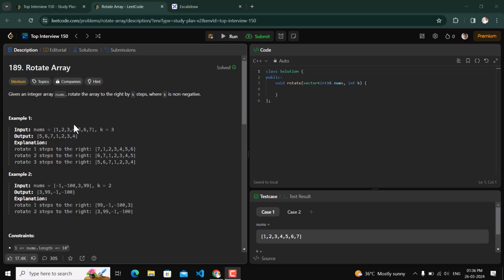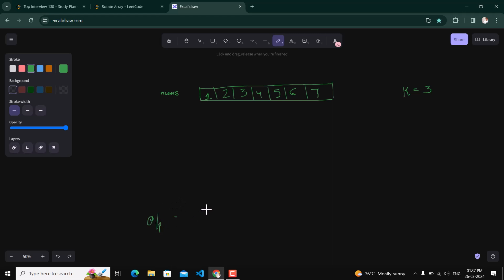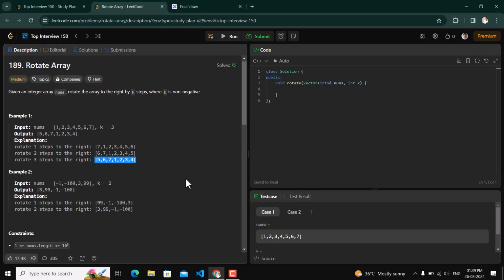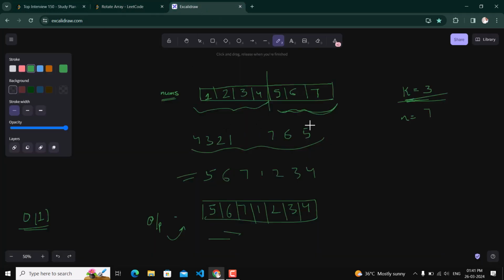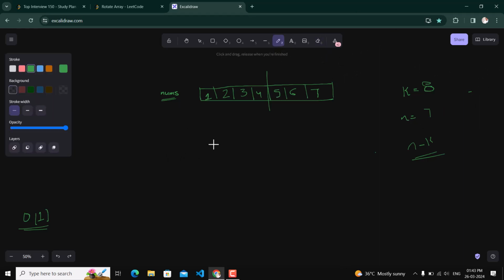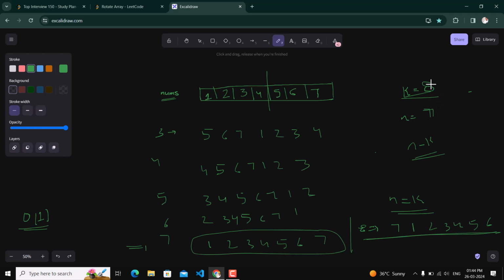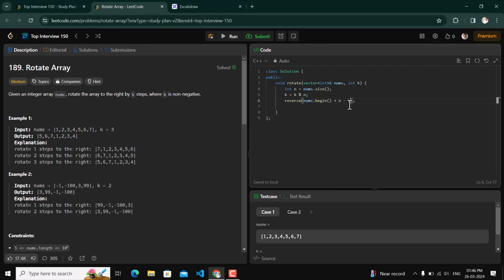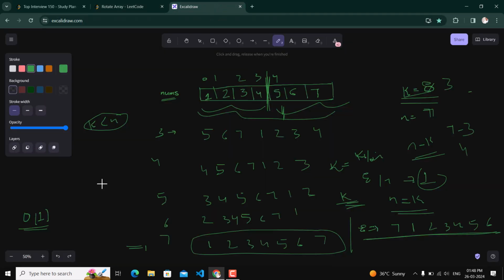P6 | 189. Rotate Array | Leetcode | Top Interview 150 | 2 Approach | C++ | In place Solution